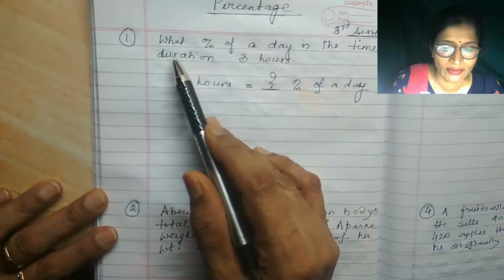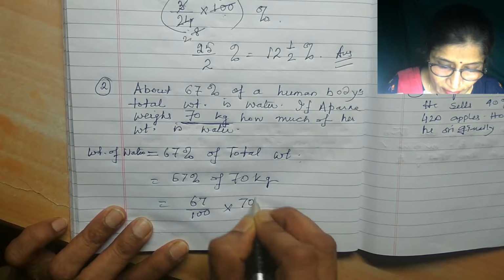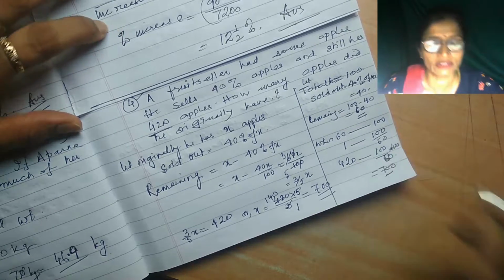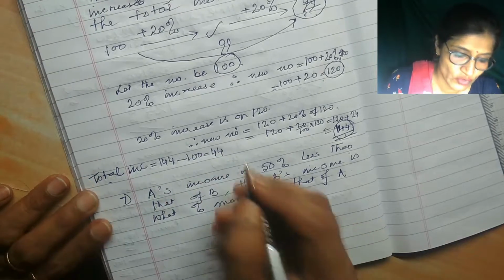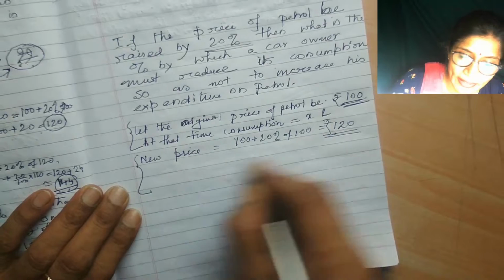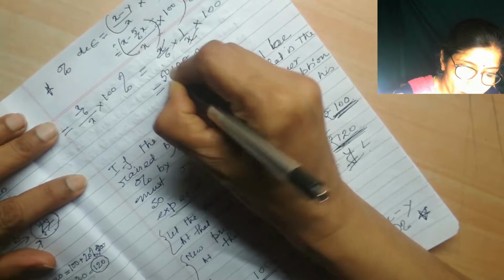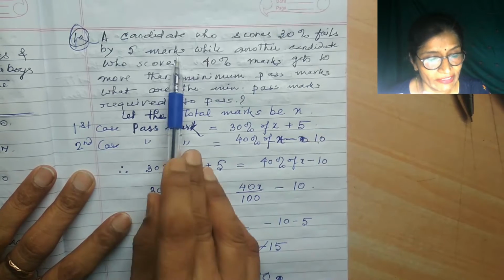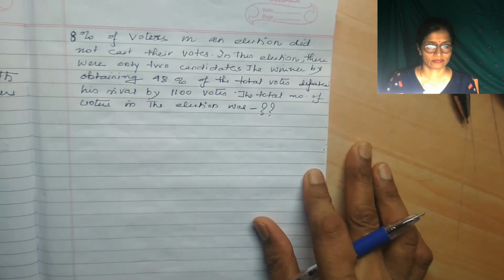Mathematics - Class 8 - Percentage - Part 3